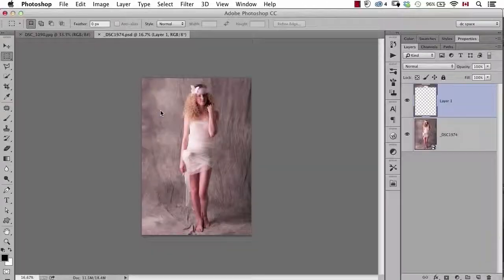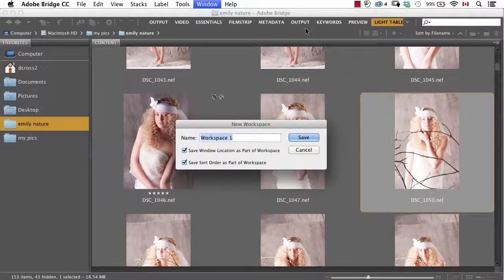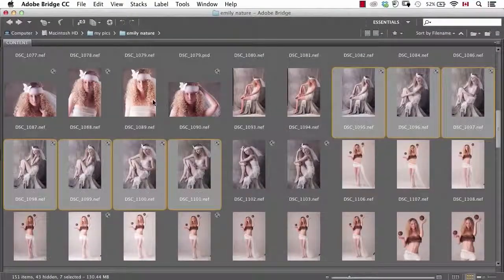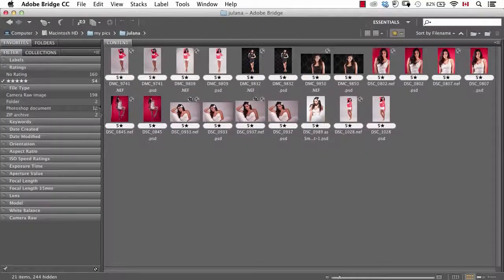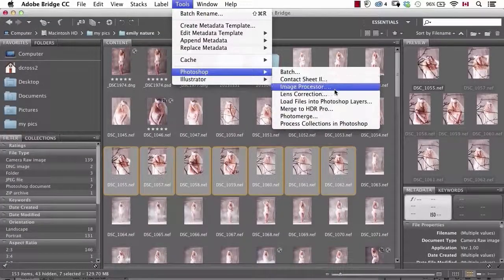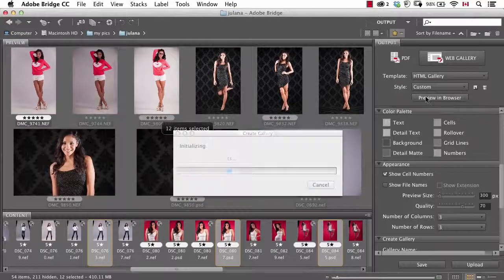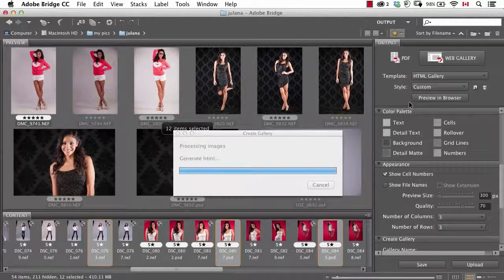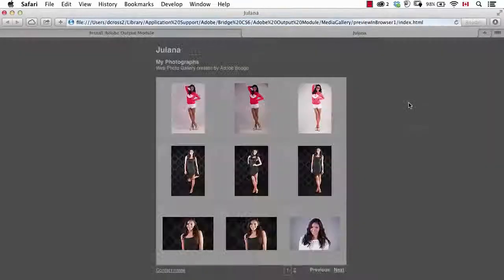Adobe Bridge for Photographers: Introduction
Lesson 1 of 19, a Tuts+ course on Adobe Bridge for Photographers taught by Dave Cross. Become a Tuts+ member to get access to hundreds of new courses and eBooks!